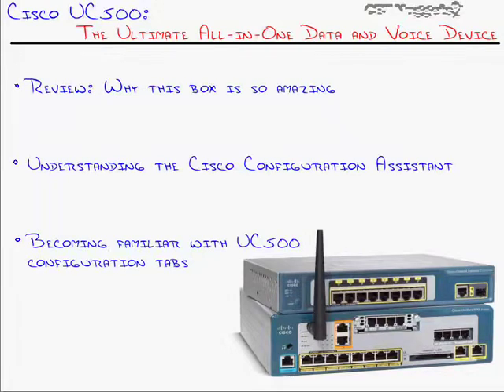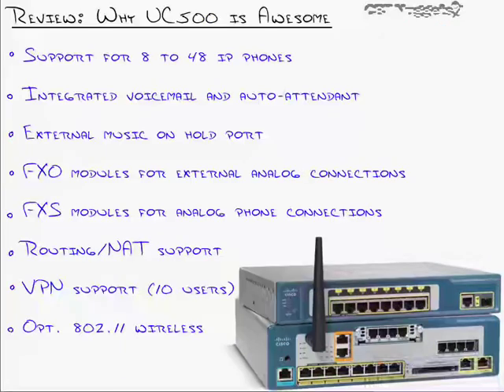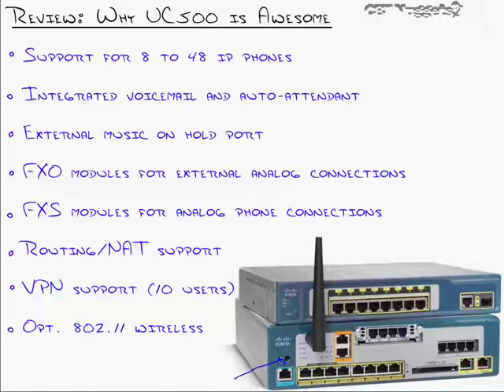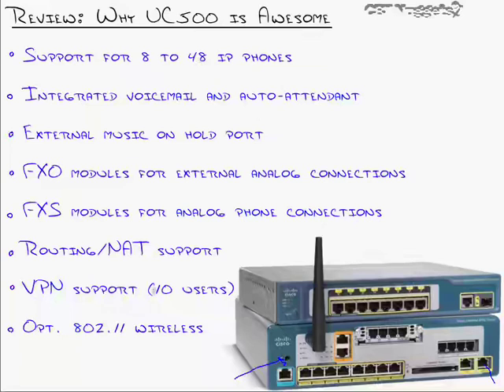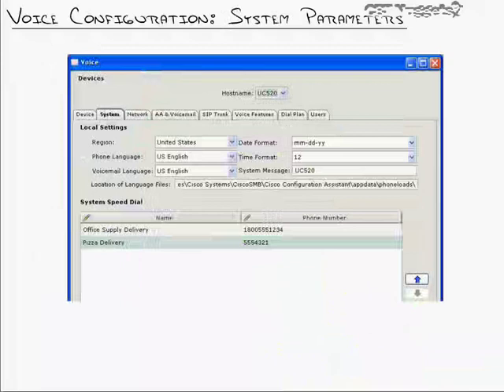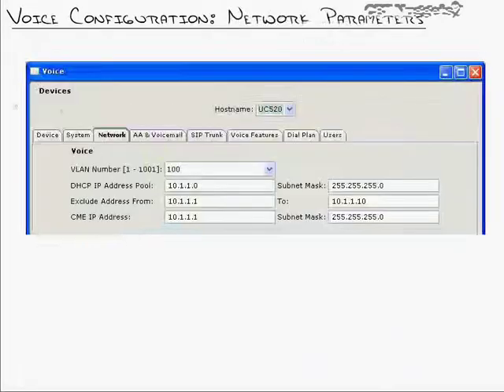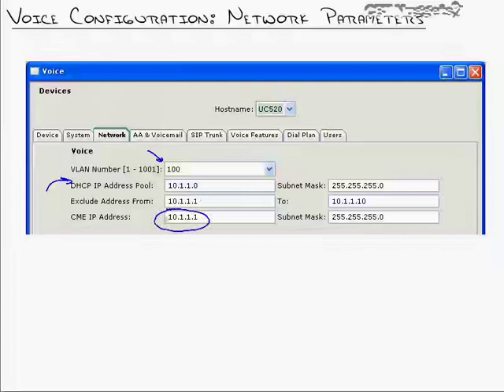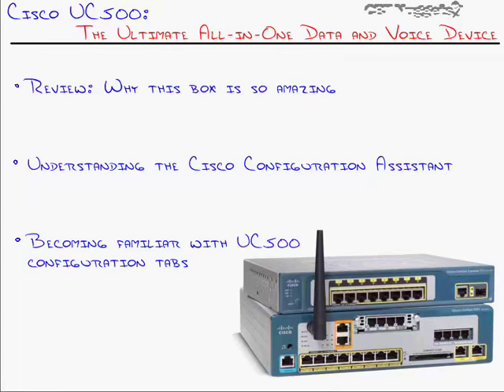CCNA Voice from 0 To Pro Learn Lesson 24 Zero subscriber